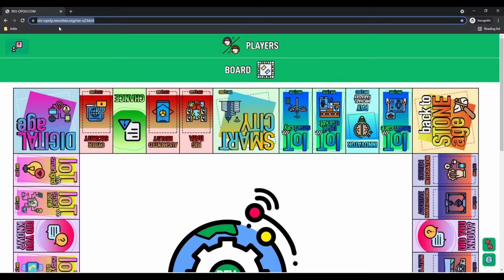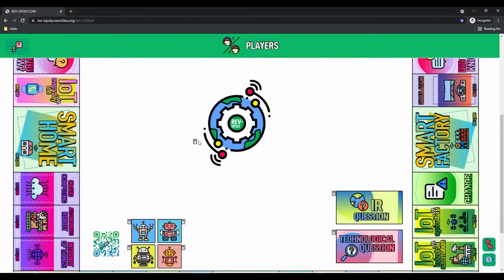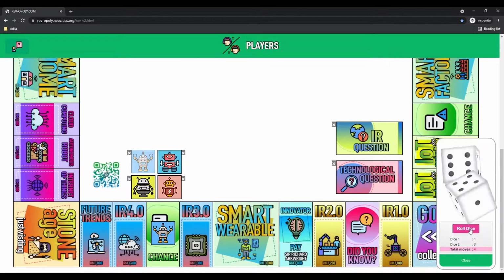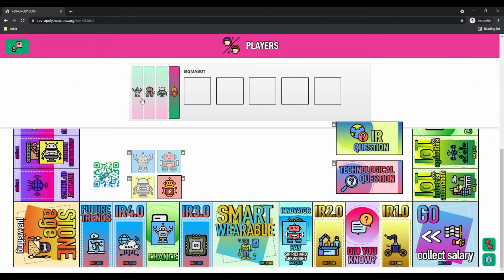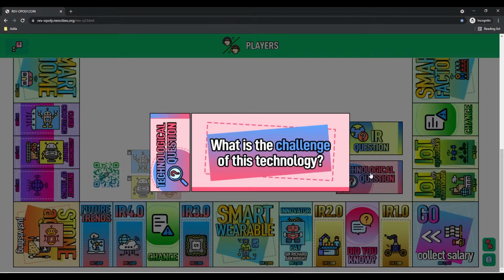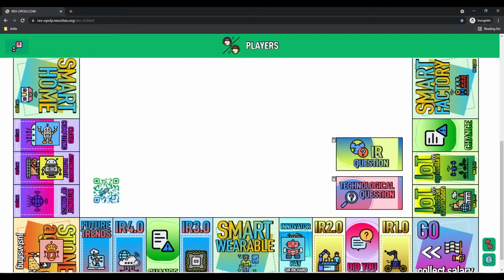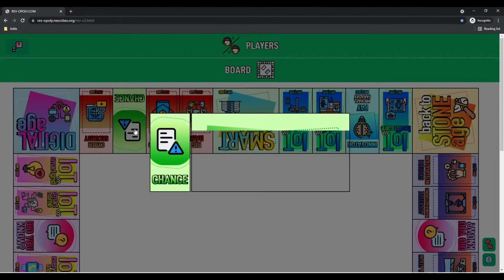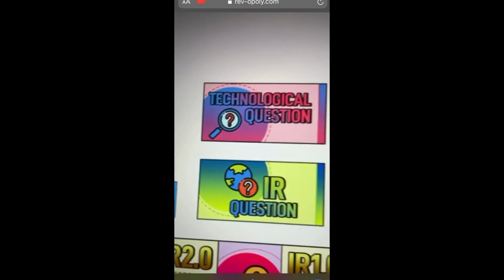REV-OPOLY AR 1